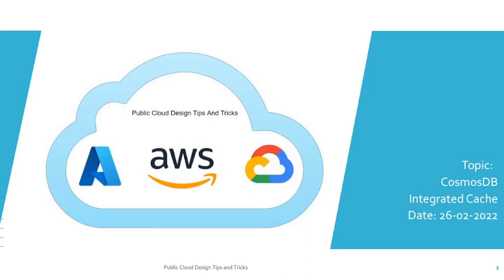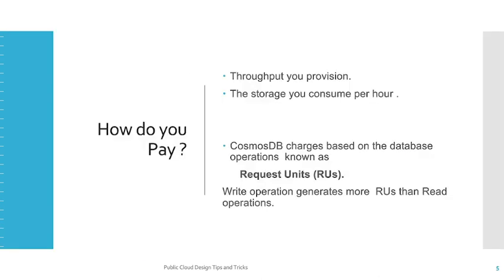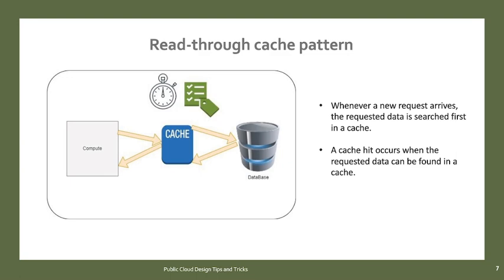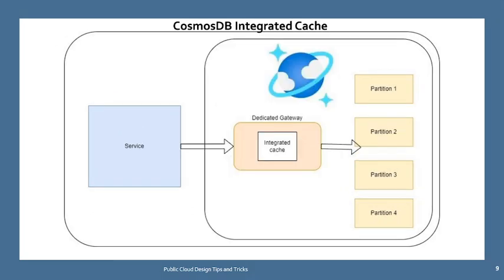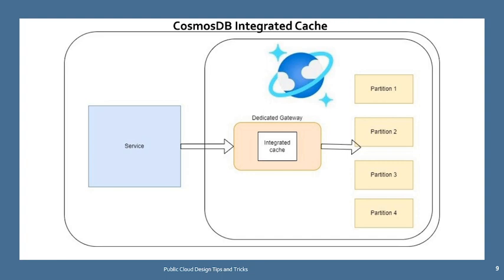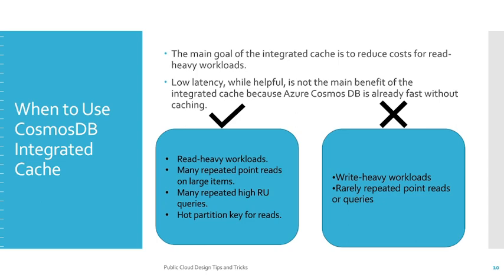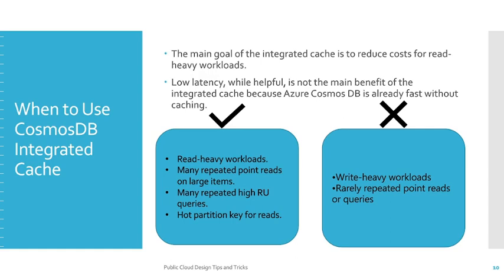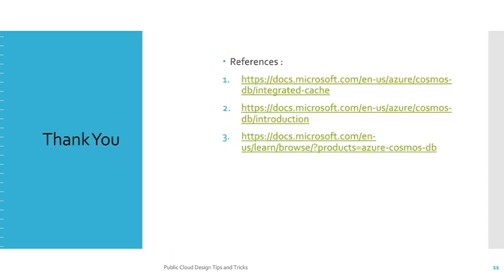Azure CosmosDB Integrated Cache | CosmosDB Cost Optimization | Read through caching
When do you need CosmosDB?​
How do you Pay  for CosmosDB?​
Why Caching ?​
Read-through cache pattern.​
Cosmos DB connection Mode.​
CosmosDB Integrated Cache.​
When to Use CosmosDB Integrated Cache.​